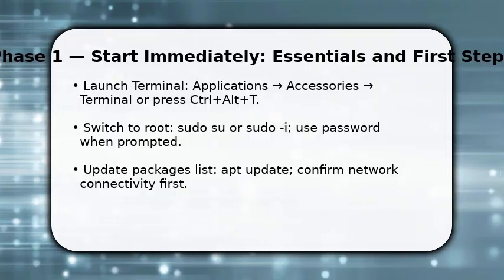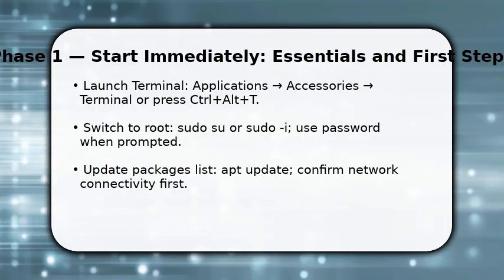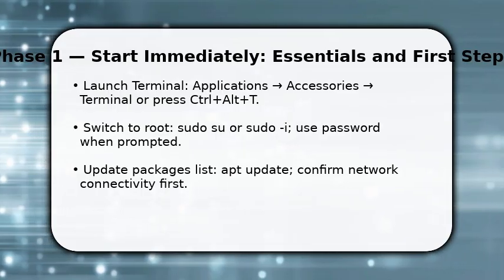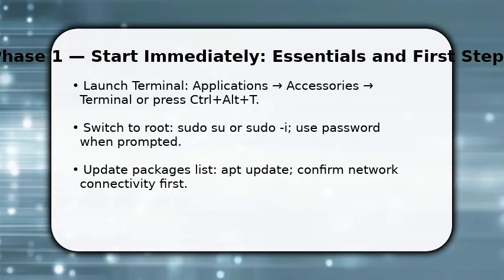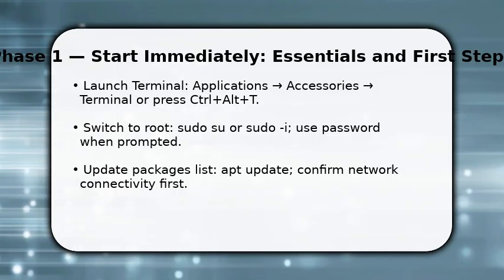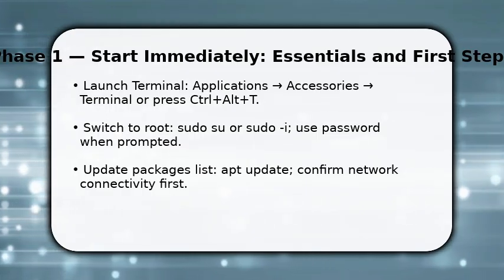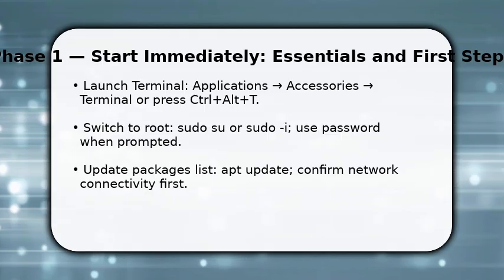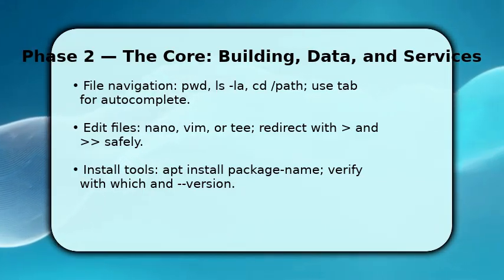How to Use Terminal in Kali Linux - Easy Guide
How to Use Terminal in Kali Linux - Easy Guide | 🔒 Surfshark VPN Deal — Stay private and secure. $1.99/mo + 3 Months Free ▸

Dive into the world of Linux terminal commands on Kali, a powerful tool for system administration and security tasks. This easy guide walks you through basic navigation, command execution, and common shortcuts to enhance your productivity within this robust operating environment.

Kali Linux, Linux Terminal Guide, System Administration in Kali, Navigating the Terminals on Kali, Common Shortcut Keys for Kali

.NET,